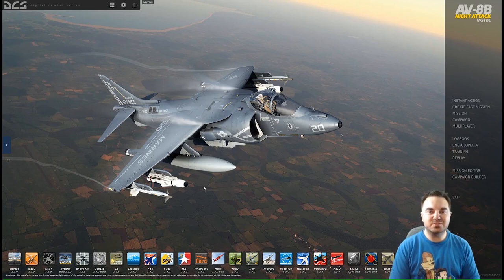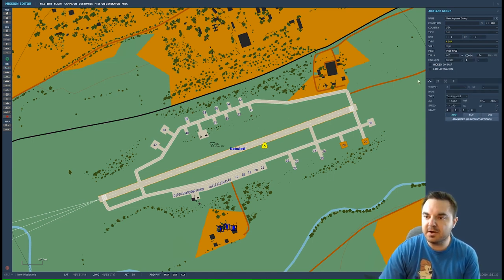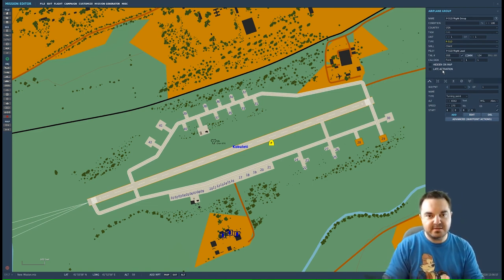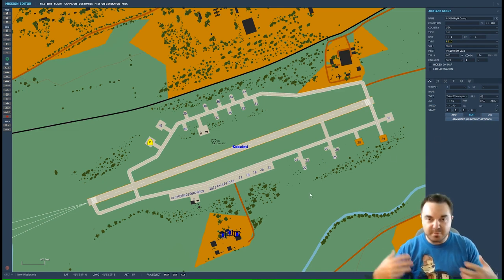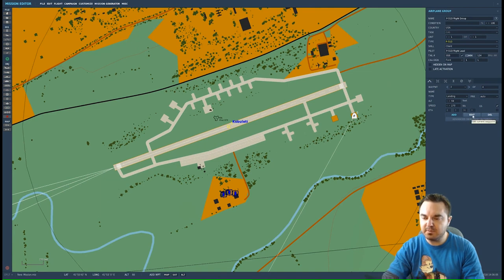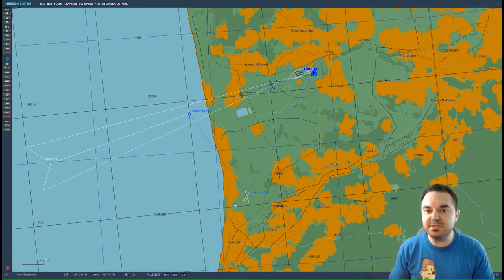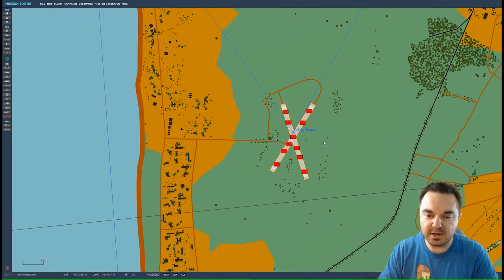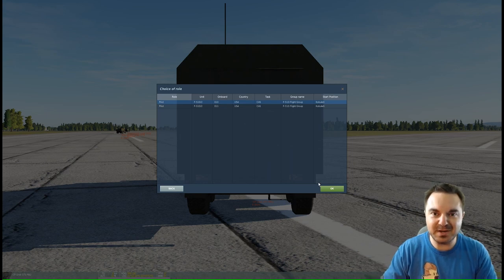DCS World Tutorial Series: Mission Editor - 01 Introduction, Unit Placement, Target Range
In this lesson we cover the basics of putting together a simple target range mission for the upcoming TF-51/P-51D aircraft tutorials.

Follow me on Twitch.tv to see the new tutorials as I'm recording them, and subscribe here for the post-stream edited versions (which will be much concise and contain all the useful information without all of the setup)!

-- AVIATION AND FLIGHT SIMULATOR GEAR I RECOMMEND --
(Everything listed I use or have used and think is awesome)